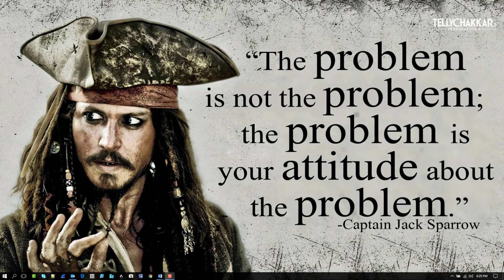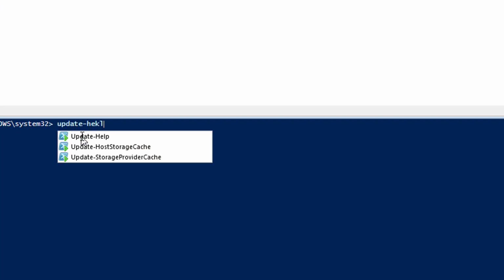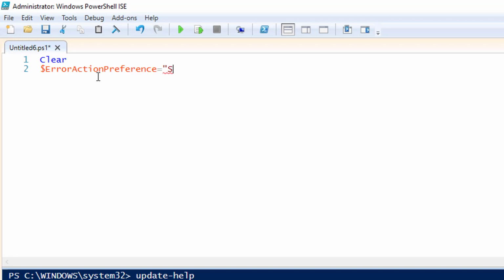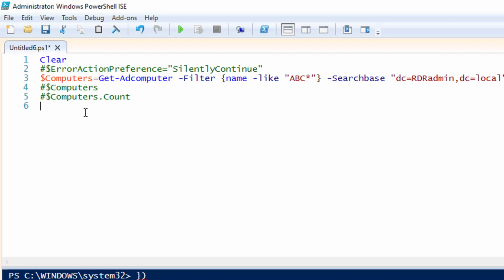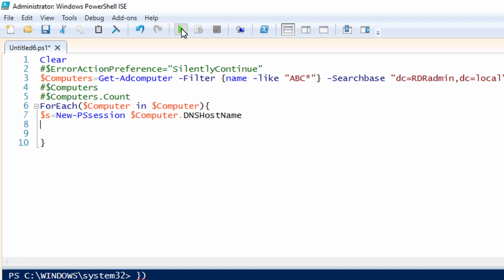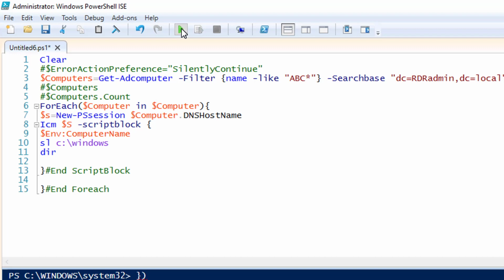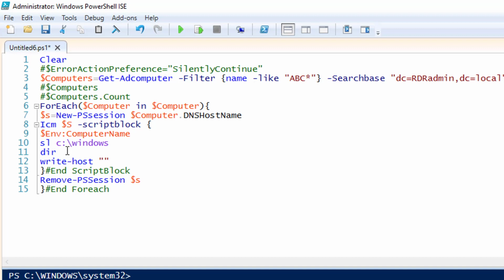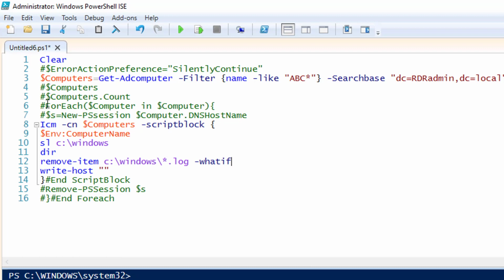Powershell Basics Episode 1: The Starter Script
This is my quick intro to my basic powershell script format